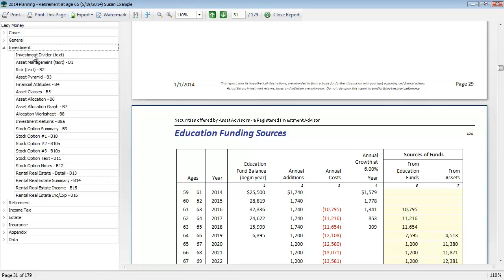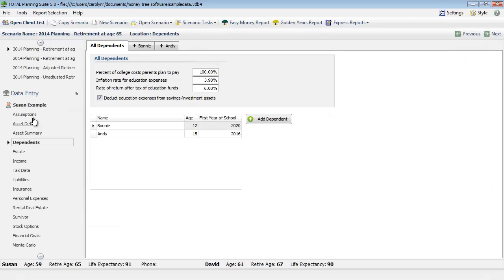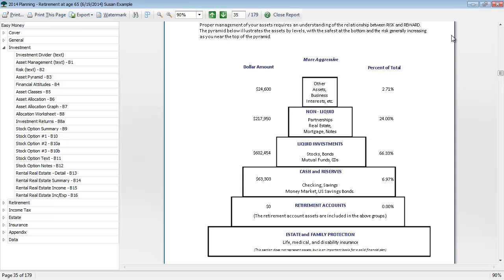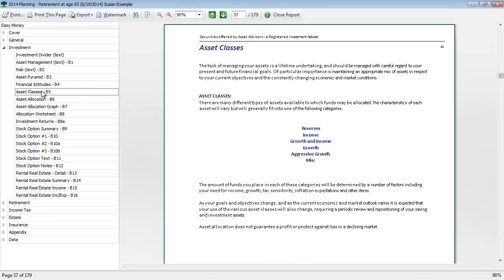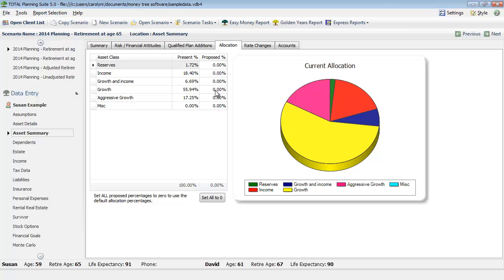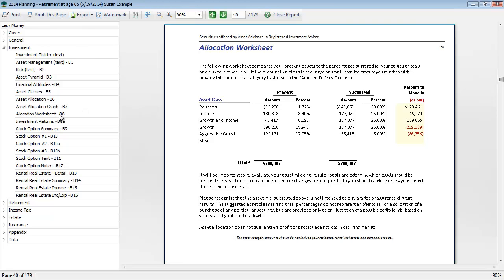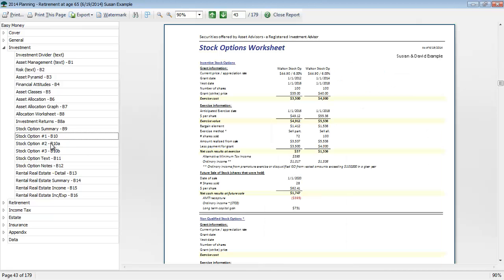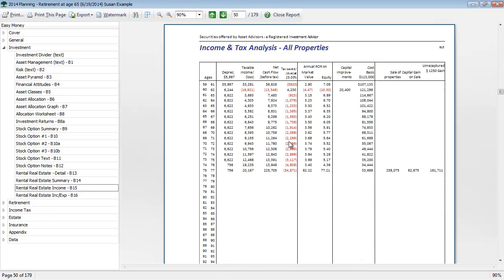Easy Money Reports - Investment Section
This video captures the Investment report section from the full Easy Money training video.